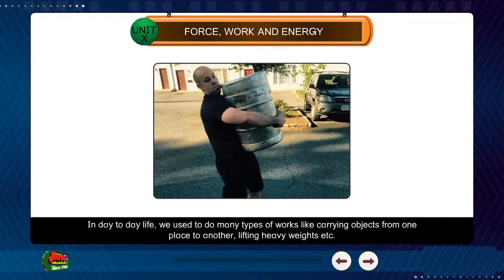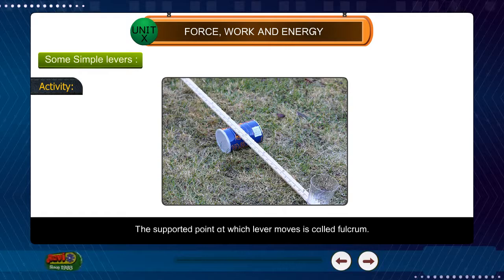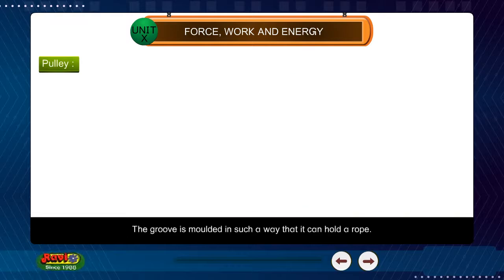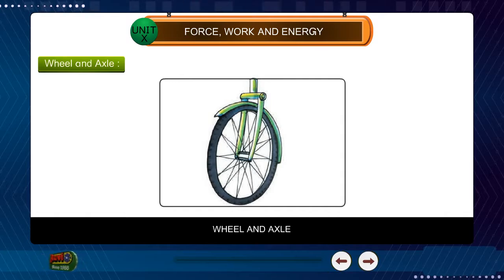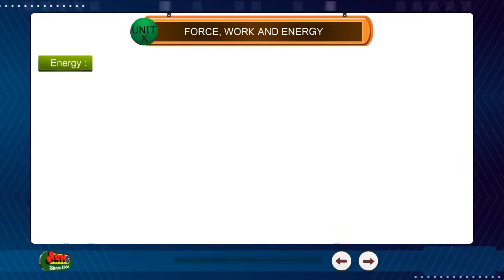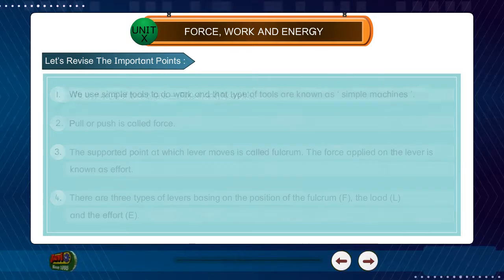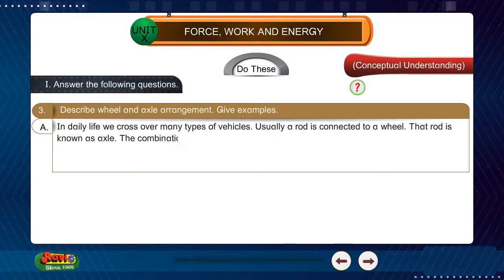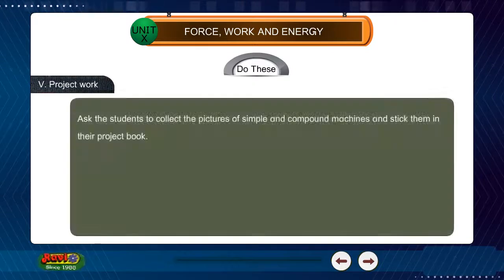10bFORCE, WORK AND ENERGY